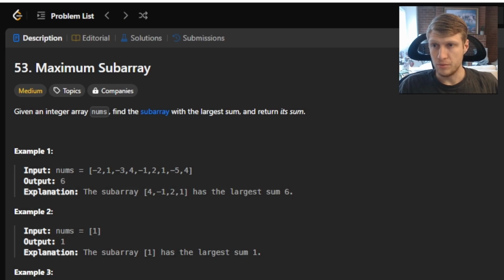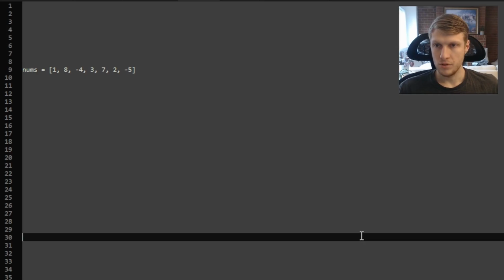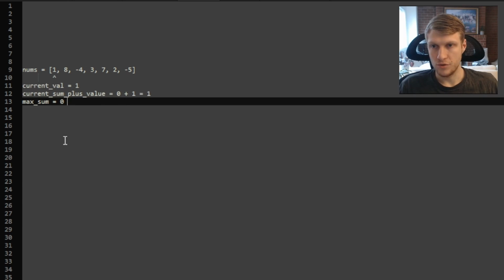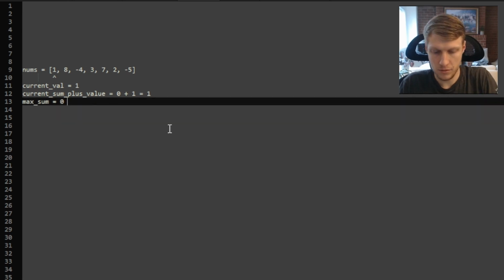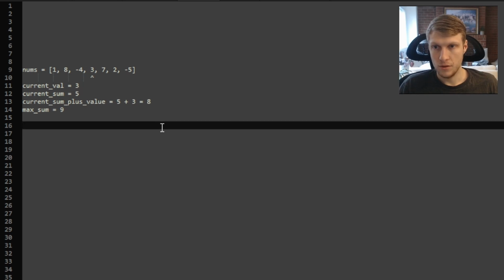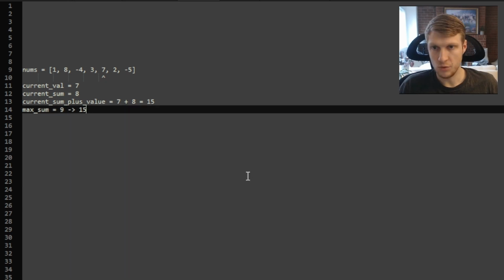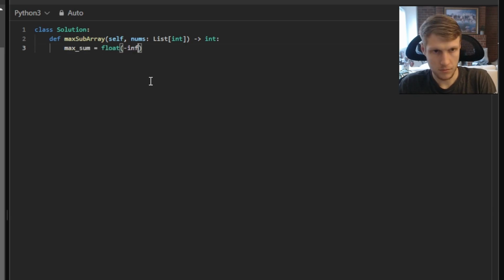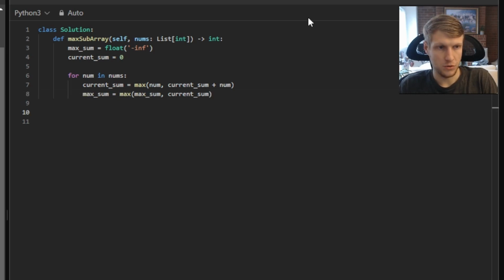Maximum Subarray Python Solution - LeetCode #53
This is the Python solution to Maximum Subarray LeetCode problem.